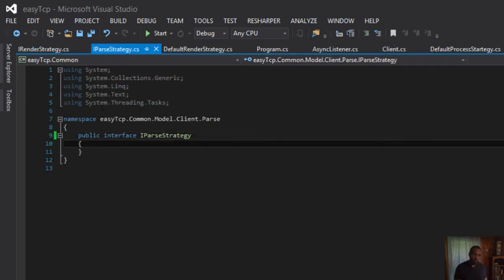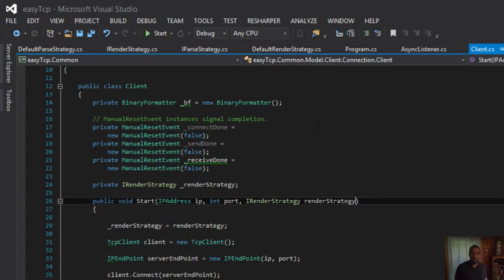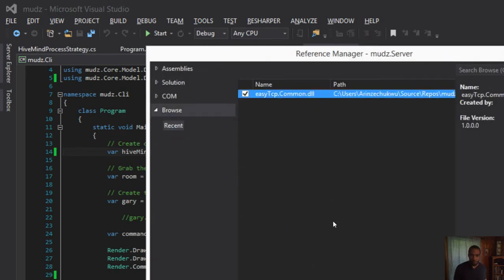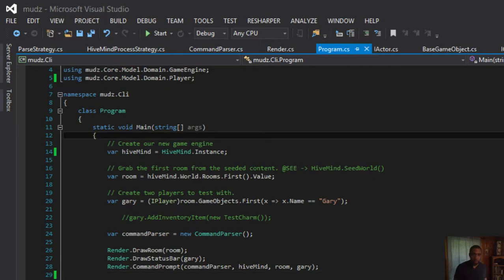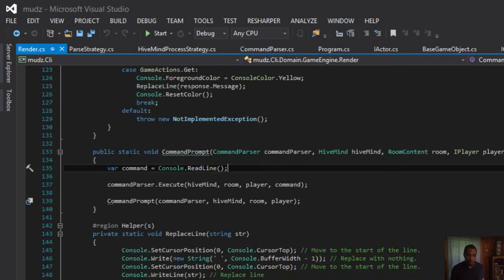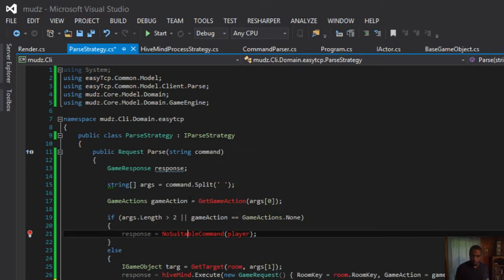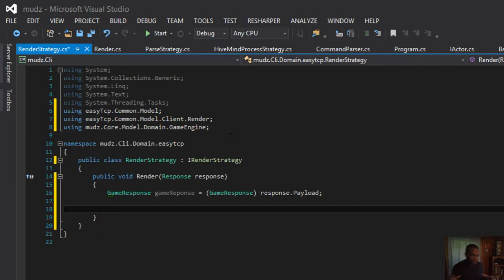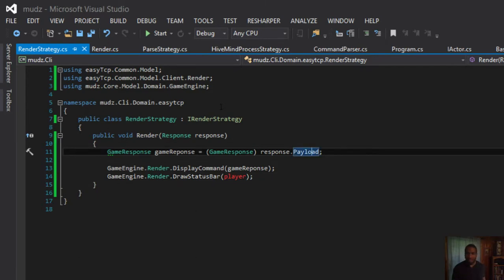C# Design Patterns: Singleton Pattern. (Part 4)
The singleton pattern.